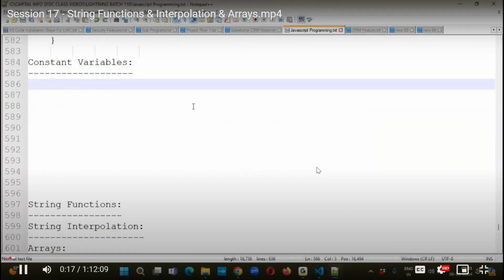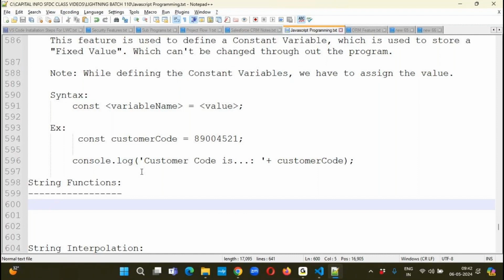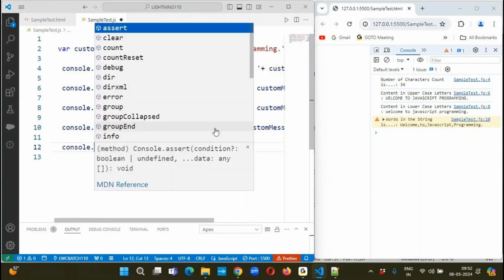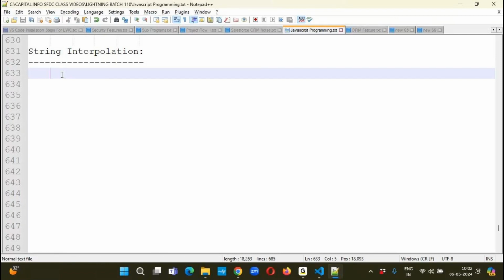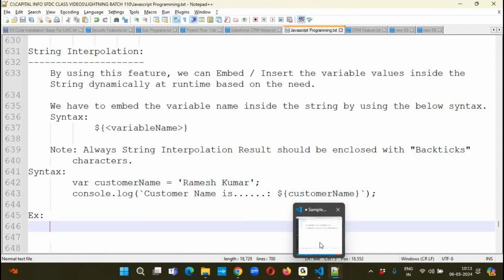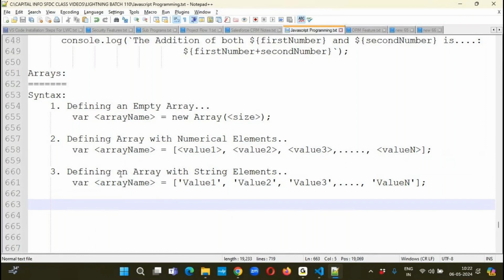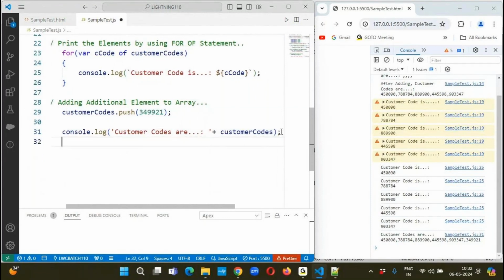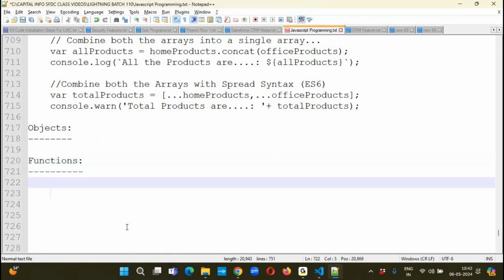Session 17 String Functions & Interpolation & Arrays